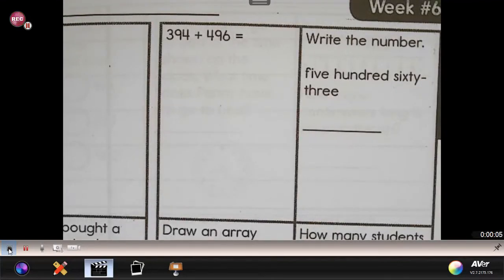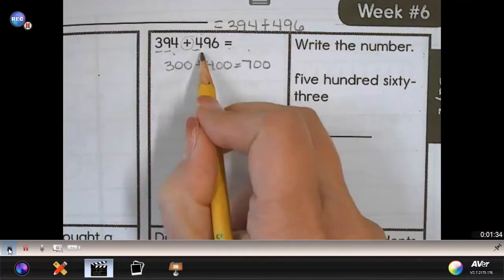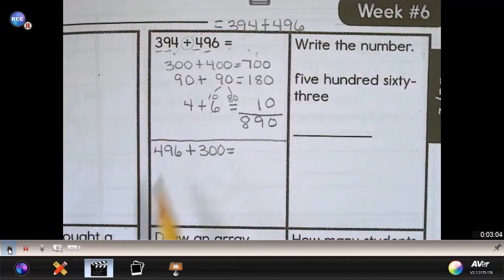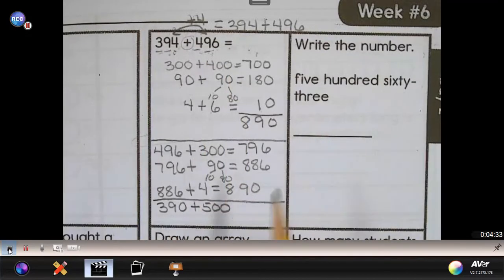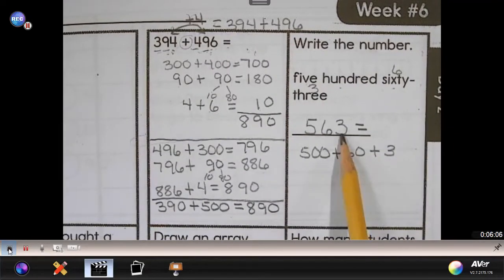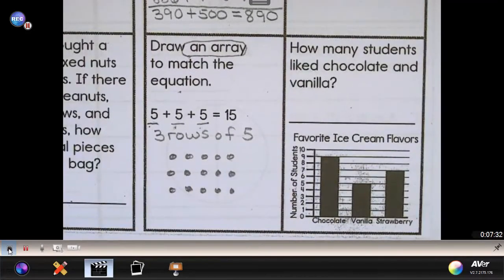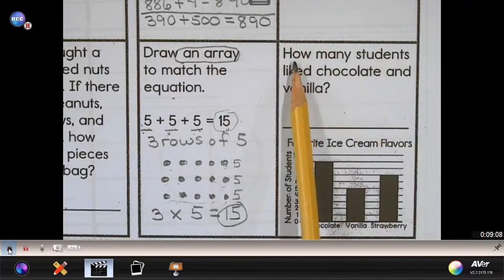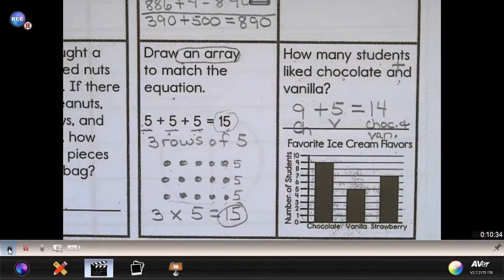DMA Week 6 Day 2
Students will review the four warm-up problems for the DMA activity.